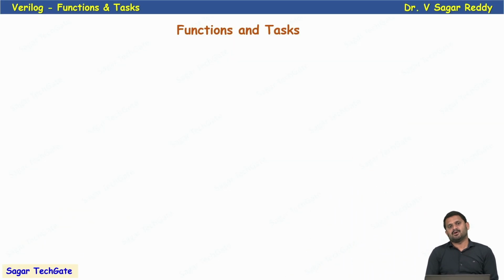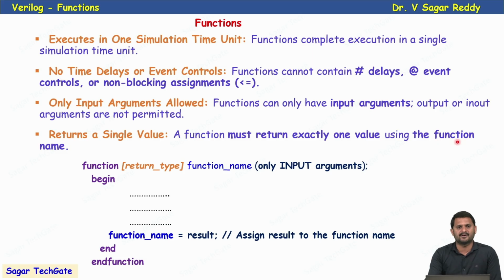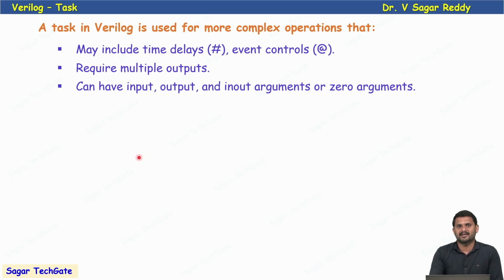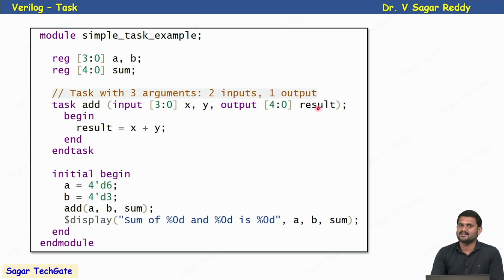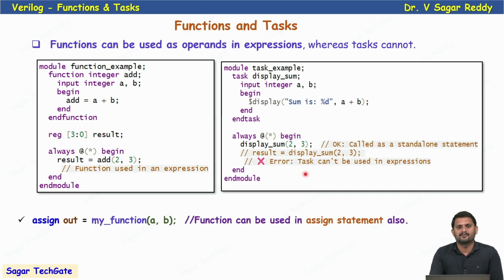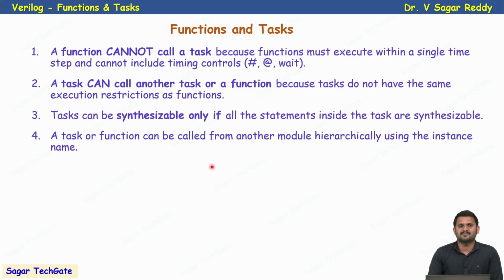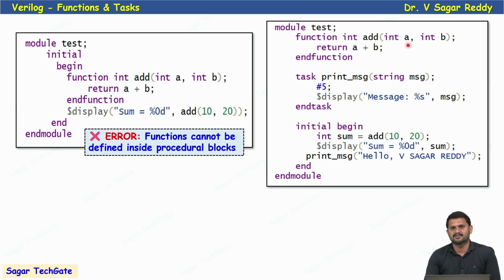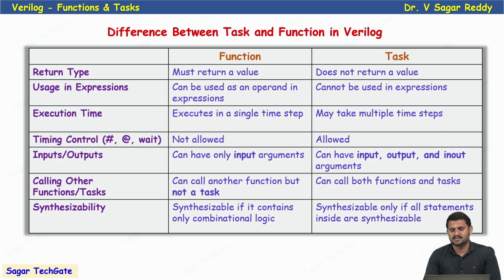Functions and Tasks in VERILOG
Functions and Tasks in Verilog | Verilog HDL Tutorial
In this video, you'll learn the difference between Functions and Tasks in Verilog HDL — two essential concepts for writing reusable, modular, and efficient code. Whether you're designing digital circuits or preparing for interviews and VLSI exams, this video will help you understand:
✅ What are Functions and Tasks?
✅ Key differences between them
✅ When to use Functions vs. Tasks
✅ Syntax and usage example
This tutorial is explained in a simple and beginner-friendly way, with practical examples that make it easy to follow and apply.